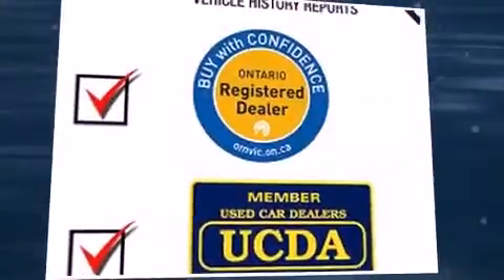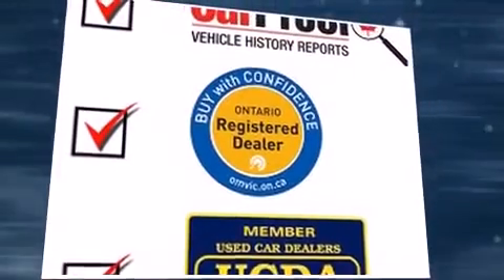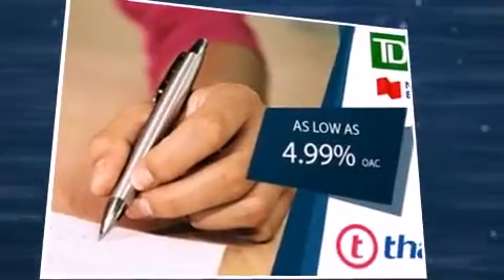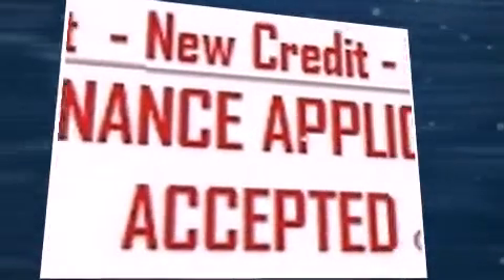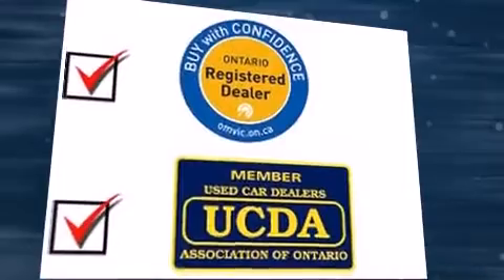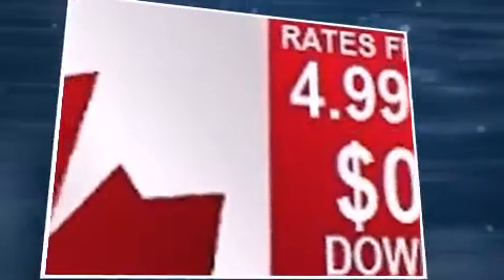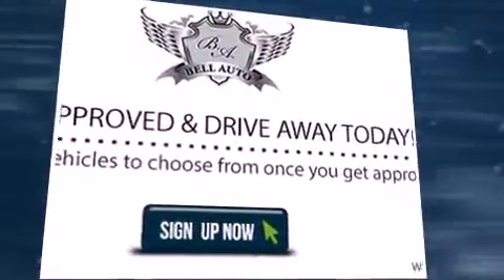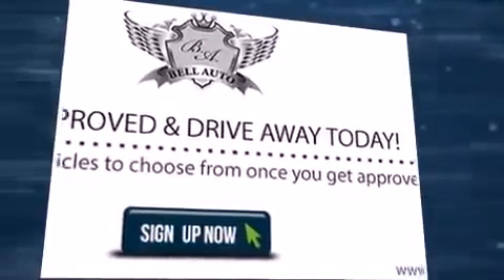2007 BMW X5 7PASSANGER NAVIGATION PANORAMIC ROOF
Load your family into the 2007 BMW X5. A 4.8 liter V-8 engine pairs with a sophisticated 6 speed automatic transmission, and for added security, dynamic Stability Control supplements the drivetrain. Top features include leather upholstery, speed sensitive wipers, a power seat, automatic dimming door mirrors, heated steering wheel, power moon roof, power windows, and seat memory. With high intensity discharge headlights illuminating your path, you'll always appreciate maximum visibility. BMW also prioritized safety and security with features such as: head curtain airbags, front SIDE impact airbags, traction control, brake assist, a security system, an emergency communication system, and 4 wheel disc brakes with ABS. When road conditions become unpredictable, rely on all wheel drive to maintain outstanding control. Our sales reps are extremely helpful & knowledgeable. We'd be happy to answer any questions that you may have. Stop in and take a test drive!